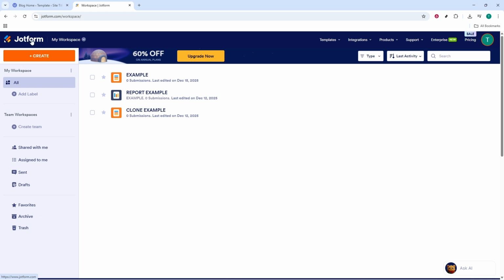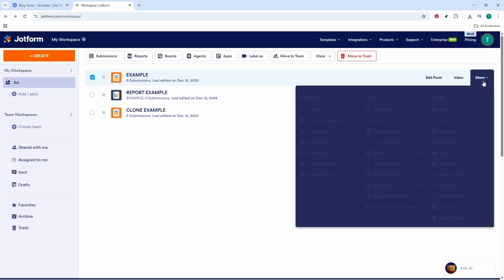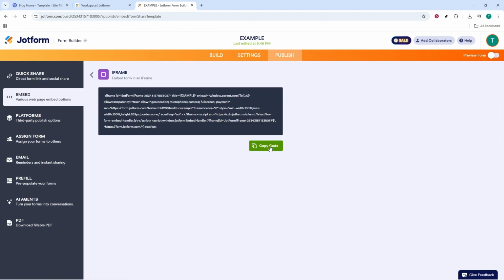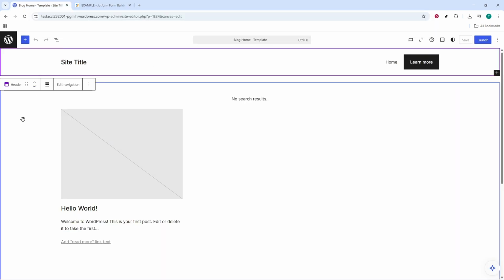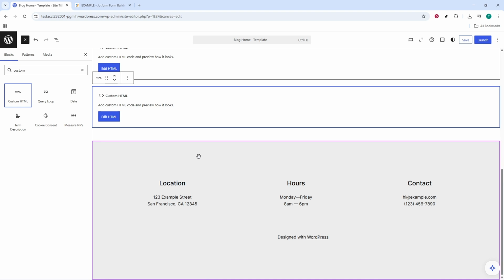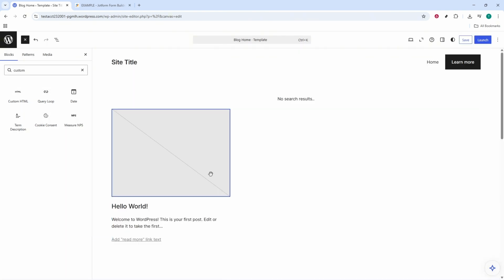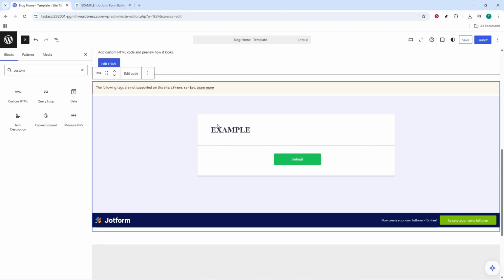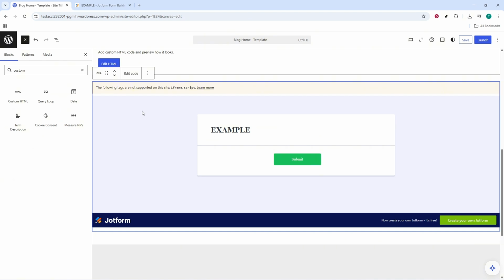How To Embed Jotform In WordPress (2026 Guide)